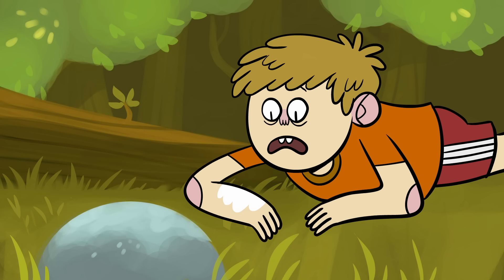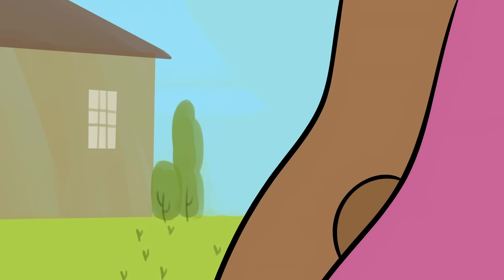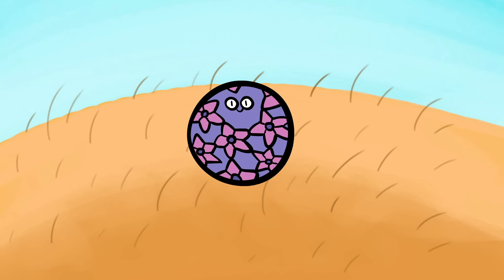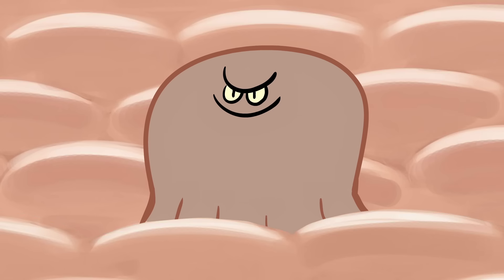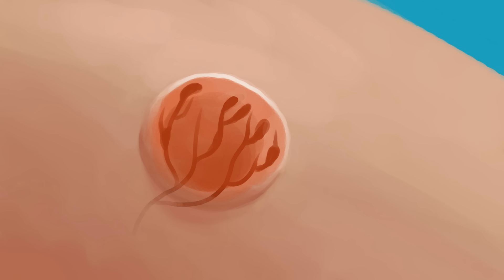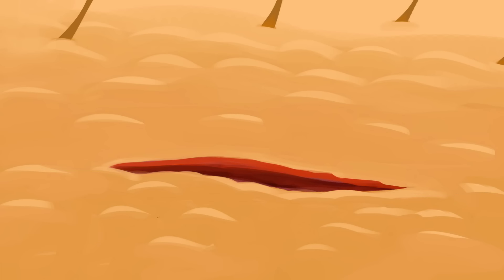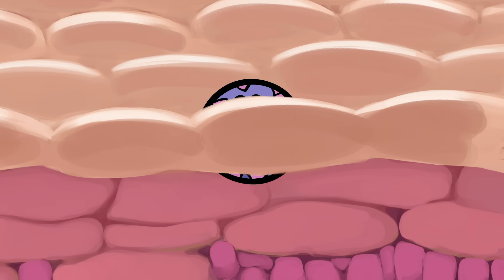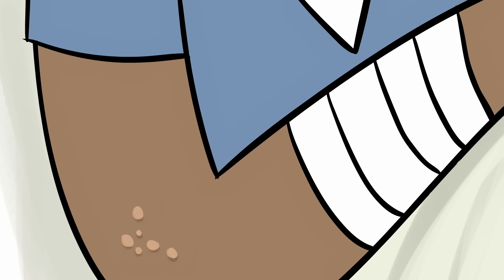What are warts — and how do you get rid of them? - Cella Wright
Explore the science of how certain HPVs can cause warts, and what you should do if you get one of these bumpy skin growths.

Throughout history, people have attributed warts to contact with things like sea foam, boiled egg water, and, of course, toads. Fortunately, we now know that warts are not caused by toads, but are actually caused by human papillomaviruses, or HPVs. So, how exactly do HPVs lead to warts? And what should you do if you get one? Cella Wright explores the science of these bumpy skin growths.

Lesson by Cella Wright, directed by Anton Bogaty.

Thank you so much to our patrons for your support! Without you this video would not be possible!